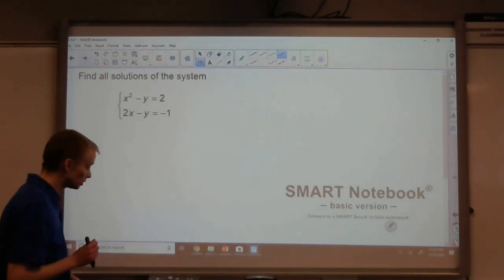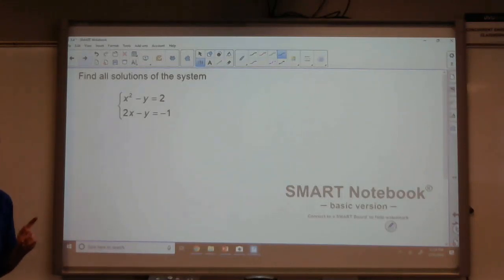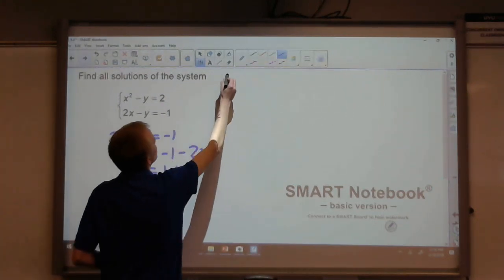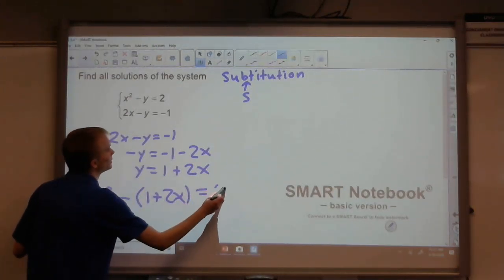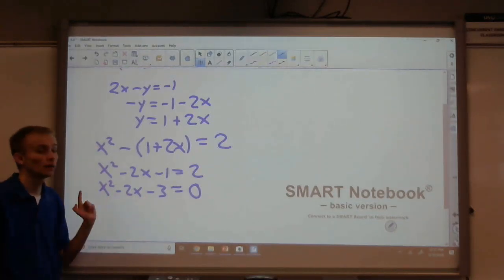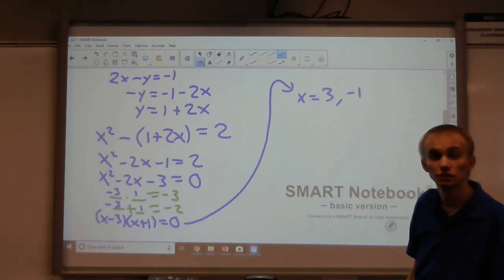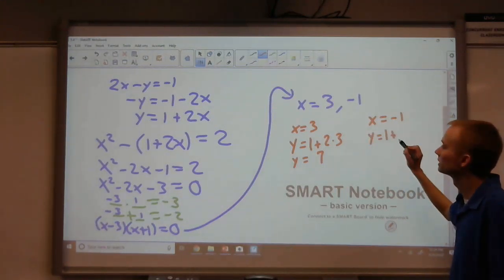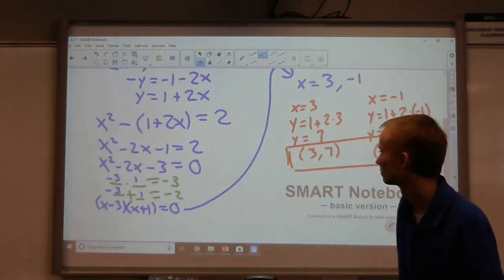5 4 Problem 3